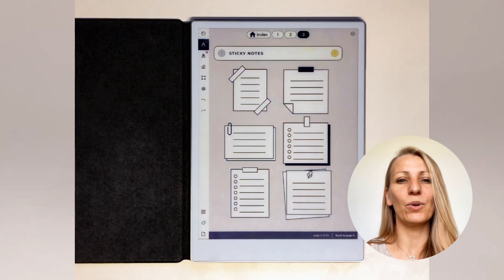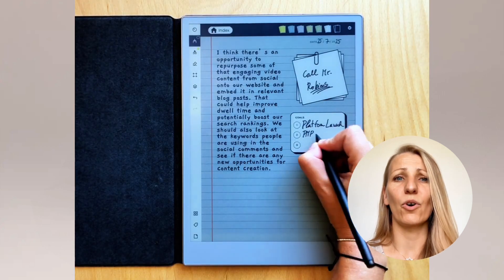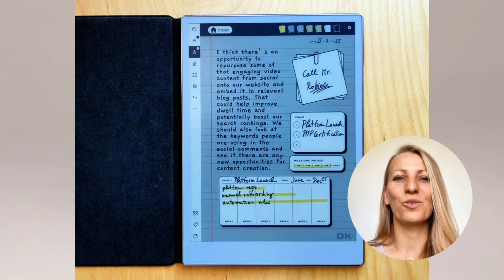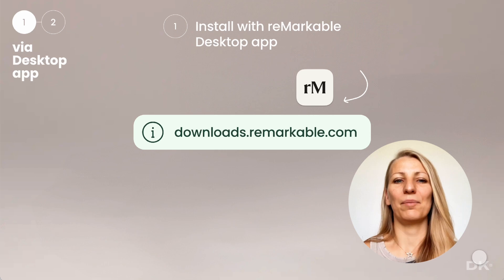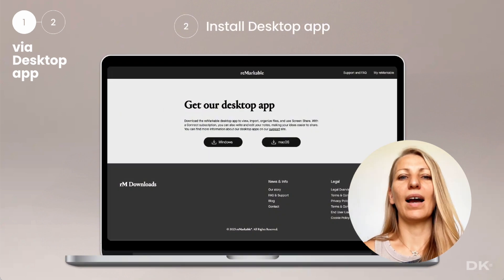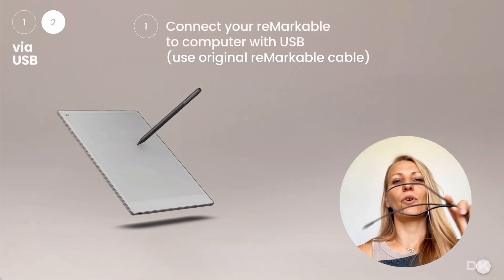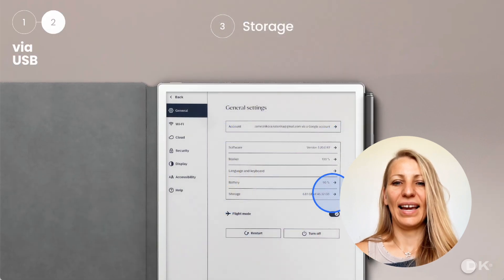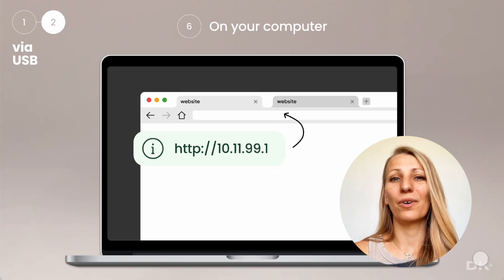How to Import .RMDoc to reMarkable (Works with Paper Pro & reMarkable 2!)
Want to use your custom .rmdoc templates or files on your reMarkable tablet? Whether you’re on the new reMarkable Paper Pro or reMarkable 2, this quick tutorial shows you exactly how to import .rmdoc files using two easy methods.

💡 No tech experience needed — just follow along and you’ll be up and running in minutes.

✨ Are you interested in the templates shared in this video?
👉 𝗦𝘁𝗶𝗰𝗸𝘆 𝗡𝗼𝘁𝗲𝘀 (𝗜𝗻𝘁𝗲𝗿𝗮𝗰𝘁𝗶𝘃𝗲)
👉 𝗦𝗵𝗮𝗽𝗲𝘀 & 𝗗𝗶𝗮𝗴𝗿𝗮𝗺𝘀 (𝗜𝗻𝘁𝗲𝗿𝗮𝗰𝘁𝗶𝘃𝗲)
👉 𝗗𝗼𝗼𝗱𝗹𝗲 𝗦𝘁𝗶𝗰𝗸𝗲𝗿𝘀 (𝗜𝗻𝘁𝗲𝗿𝗮𝗰𝘁𝗶𝘃𝗲)
👉 𝗙𝘂𝗻 𝗦𝘁𝗶𝗰𝗸𝗲𝗿𝘀 (𝗜𝗻𝘁𝗲𝗿𝗮𝗰𝘁𝗶𝘃𝗲)
👉 𝗣𝗿𝗼𝗱𝘂𝗰𝘁𝗶𝘃𝗶𝘁𝘆 𝗪𝗶𝗱𝗴𝗲𝘁𝘀 (𝗜𝗻𝘁𝗲𝗿𝗮𝗰𝘁𝗶𝘃𝗲)
👉 𝗦𝘁𝗶𝗰𝗸𝗲𝗿𝘀 & 𝗦𝗵𝗮𝗽𝗲𝘀 𝗕𝘂𝗻𝗱𝗹𝗲 (𝗜𝗻𝘁𝗲𝗿𝗮𝗰𝘁𝗶𝘃𝗲)

• What .rmdoc files are and why they’re useful
• Two methods to import them (desktop & USB)
• Bonus tips just for Paper Pro users
• Troubleshooting common mistakes

📖 Chapters
0:00 Intro
0:09 What is an .rmdoc file?
0:42 With reMarkable Desktop app
1:23 With USB Cable
2:01 Bonus tips for Paper Pro users